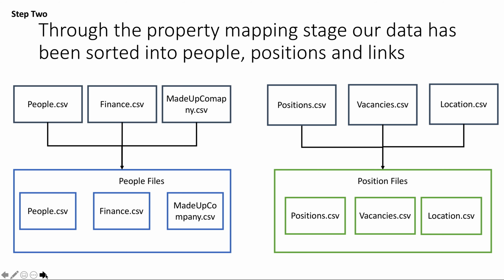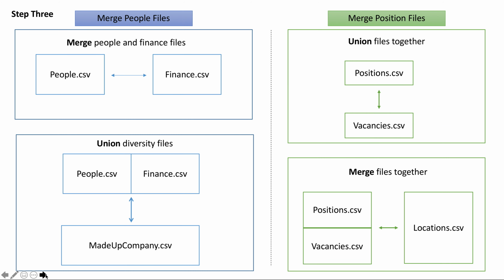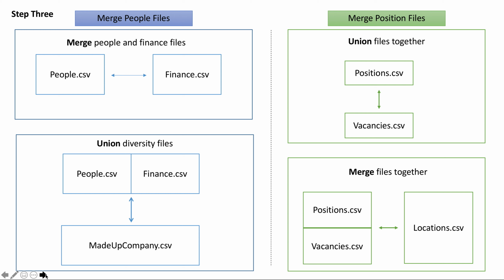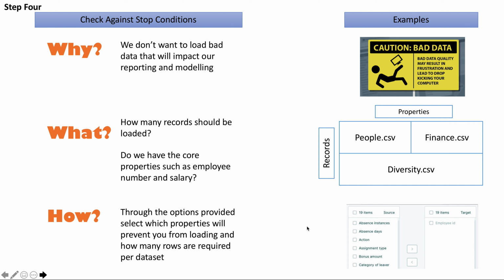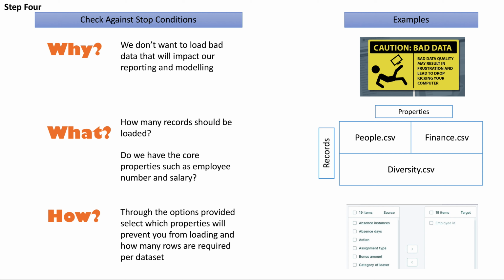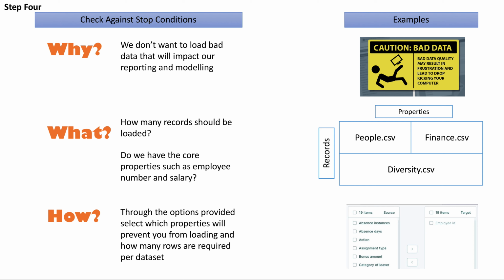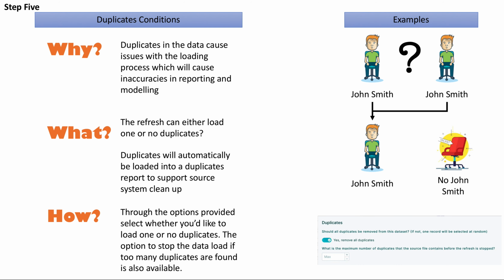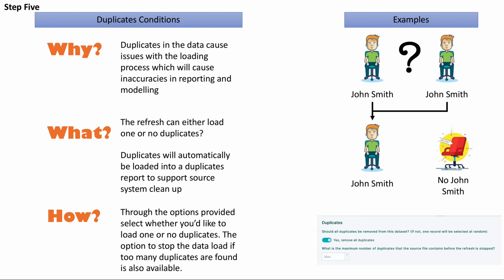Data refresh: define types to refresh